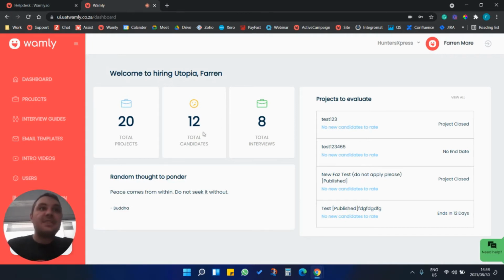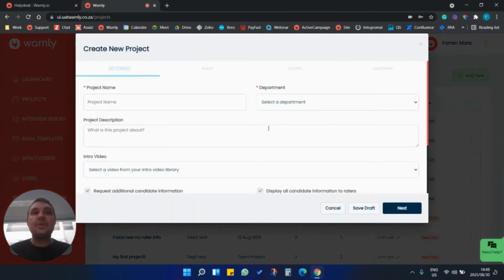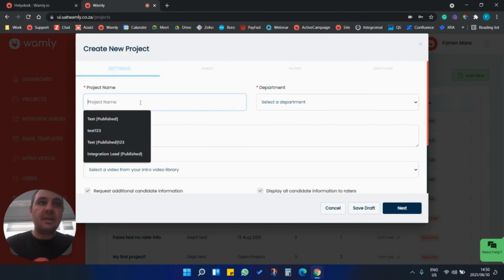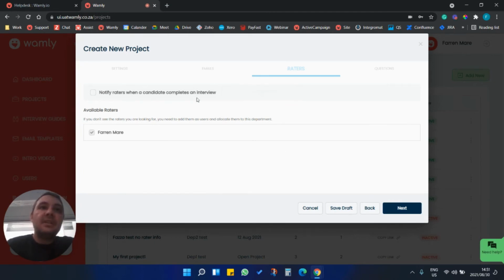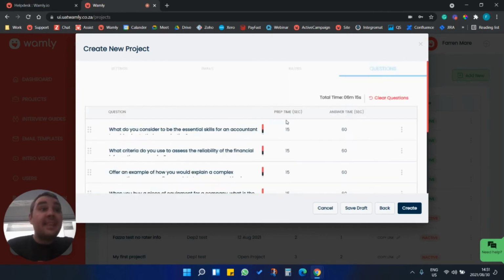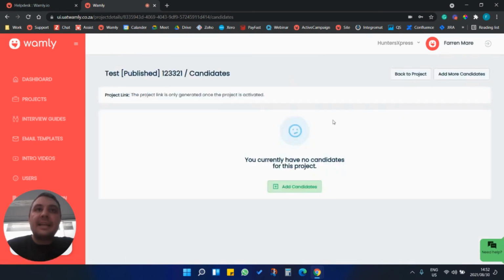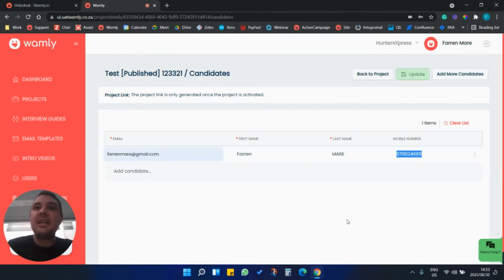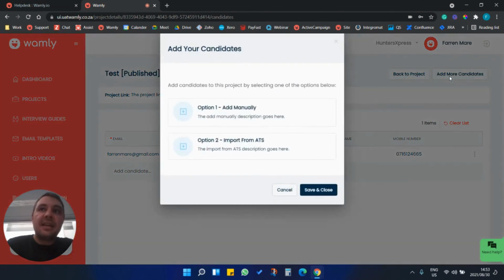Lesson 13: Update - Create a Project & Add Candidates